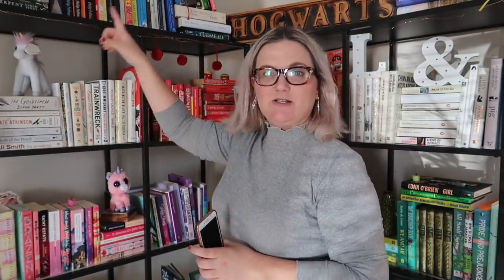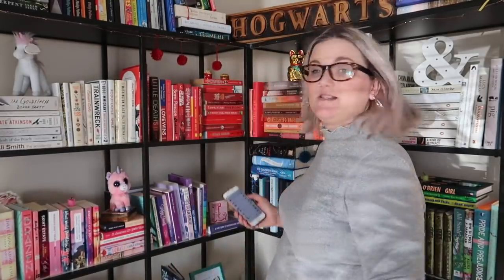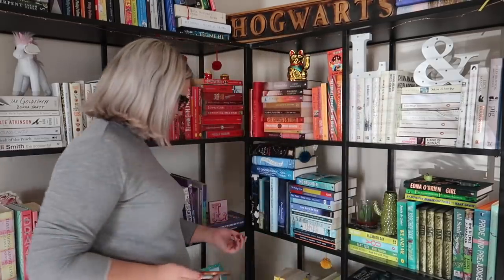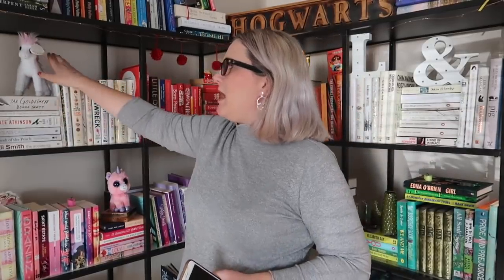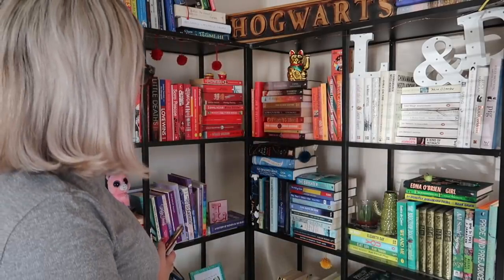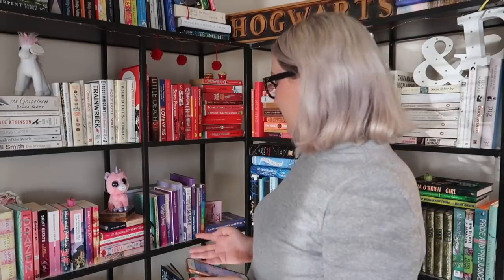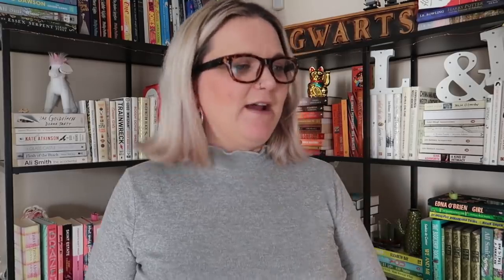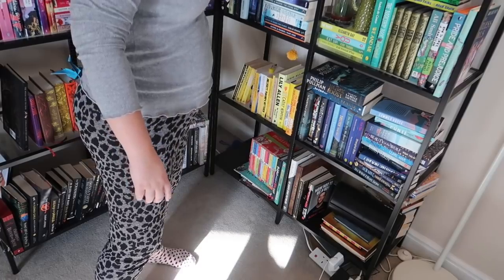Questions About My Bookshelves | Lauren and the Books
Hello!

Here I answer some of your questions about my bookshelves!